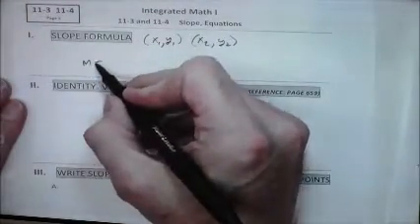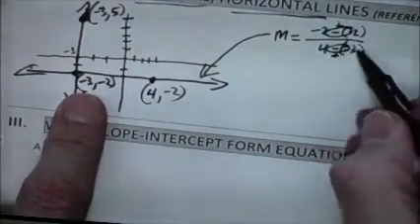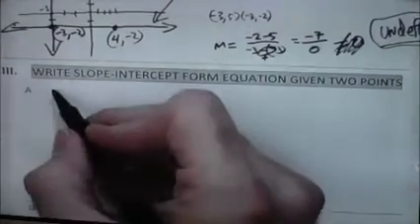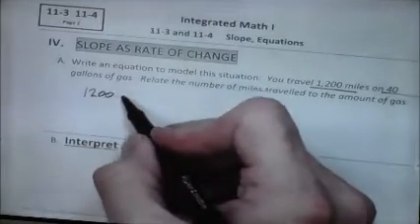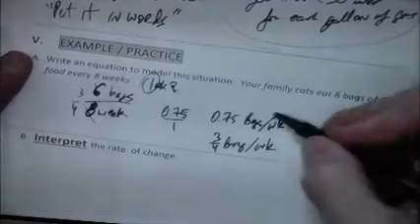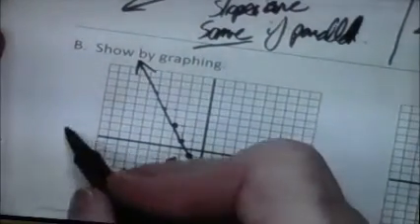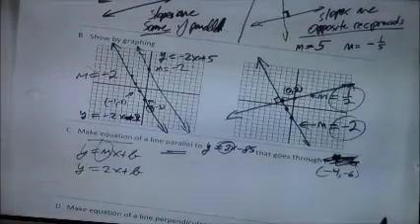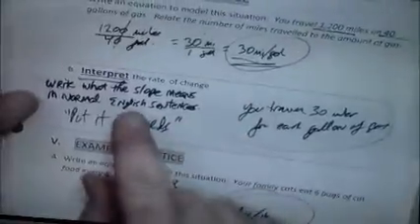11-3 11-4 Slopes and Equations of Lines IMI